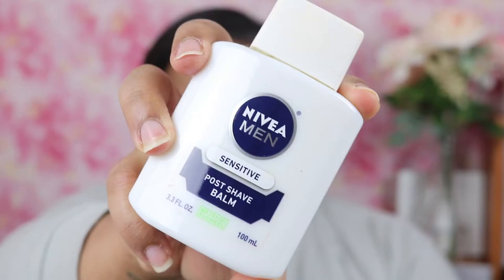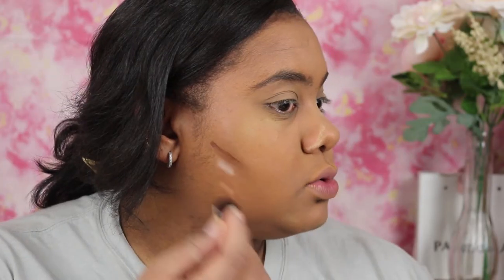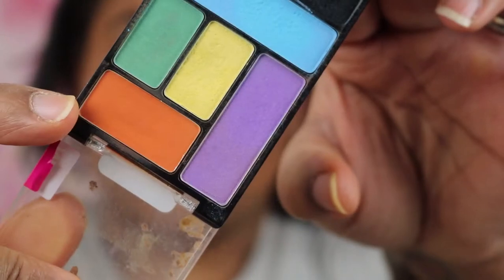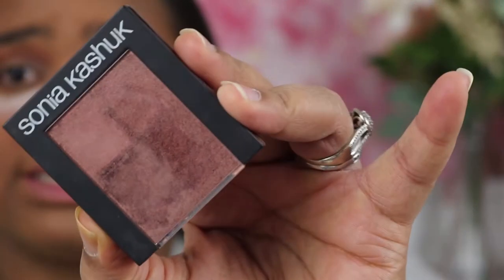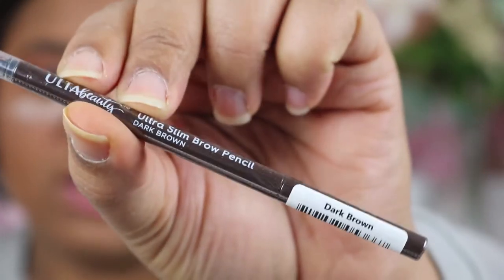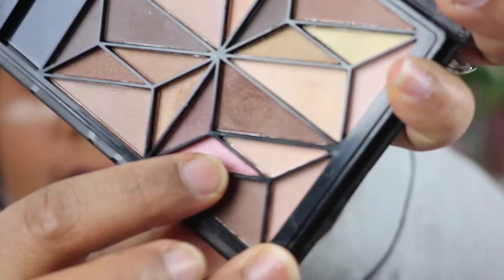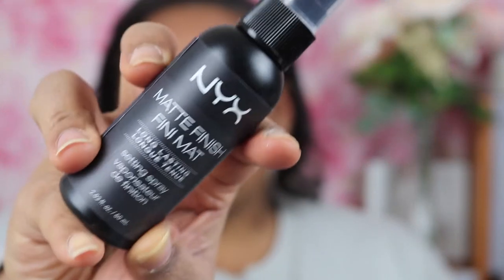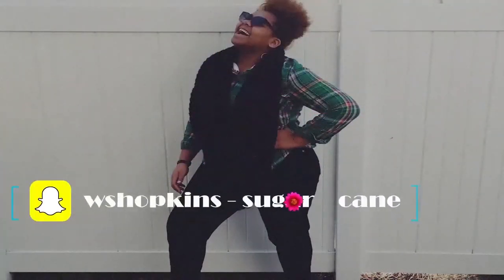Full Face Drug Store Glowy Skin | Makeup Routine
Hi FAM,

WELCOME BACK! As always, I had fun creating this video for y'all.

Post Schedule: TWICE a week (MONDAY & FRIDAY) --- sometimes I may upload earlier or even throw in a bonus video. :)

***SUGGESTIONS ON VIDEOS WELCOMED! COMMENT THEM BELOW***

PRODUCTS USED IN VIDEO:

Make-up Products:
Primer(s) - Nivea Men Sensitive Post Shave Balm, Revelon Photoready Primer(002)
Foundation(s) - Maybelline Fit Me Matte Poorless( 305 & 322)
Brows - Ulta Brow Pencil (dark brown)
Concealer(s) - Coastal Scents (Eclipse Palette)
Bronzer\Contour - NYX HD Concealer (CoCo); ELF Blush and Bronzer Duo (TBA)
Eyeshadows - Wet-n-Wild Coloricon(orange); ELF Geometric Eyeshadow pallet
Lip Liner - Millani Lipliner(CoaCoa)
Gloss - ELF Glossy Gloss and NYX SATIN LIPS)
Setting Spray\Powders - NYX Matte Spray; Morphe Loose Powder (Banana)

Brushes used in video:
Coastal Scents - BR-250; BR-C-N06
Morphie  - MB14
Real Techniques - 102, Blending Sponge,

IG - Menas.Dailey.Dose and i_dothisdailey
SNAPCHAT - Sugar Cane (or wshopkins)
***I have a twitter, but I don't use it!***

• Track Info:

Title: Icy Vindur
Artist: A Himitsu
Genre: Ambient
Mood: Bright

I'm here to put your beauty on blast and encourage fearless loving! Remember, we don't judge in the MDDFamily! If I see any negative comments and or any negativity at all, it will be addressed!

LOVE GOD-BE BLESSED-HAVE FAITH

Love,
Mena 3